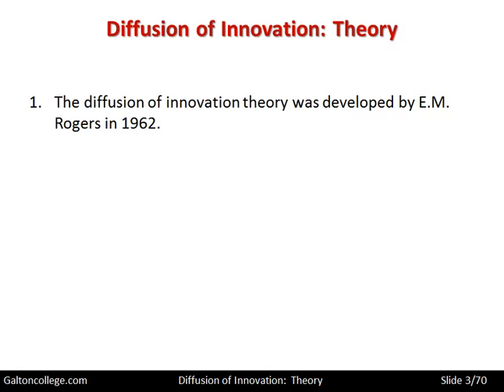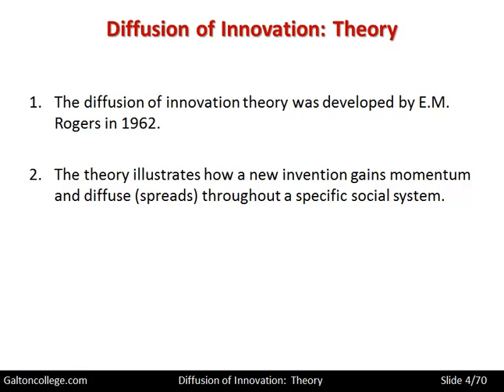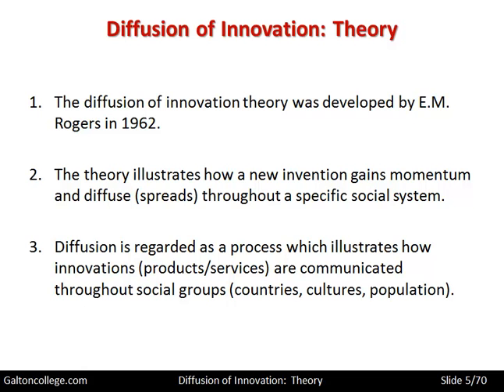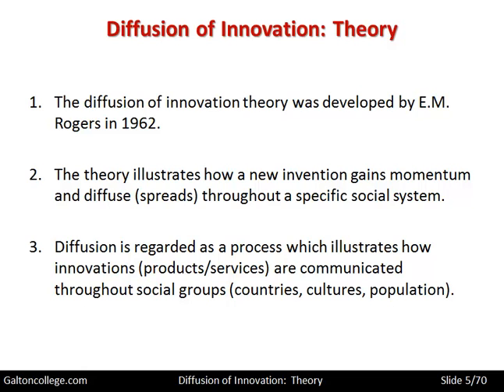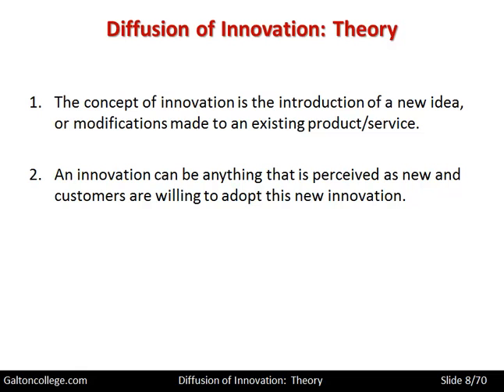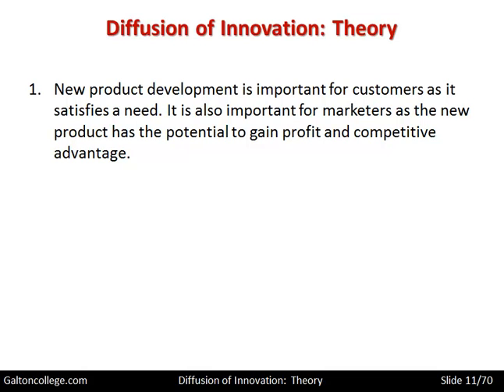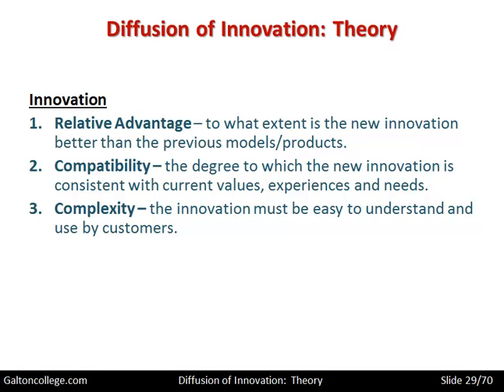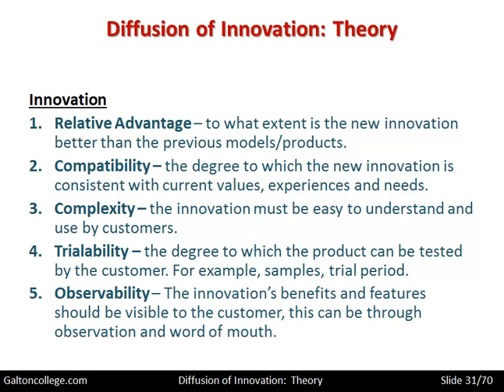Diffusion of Innovation